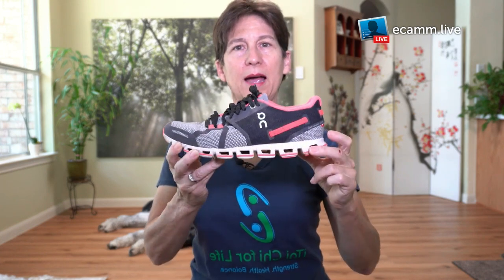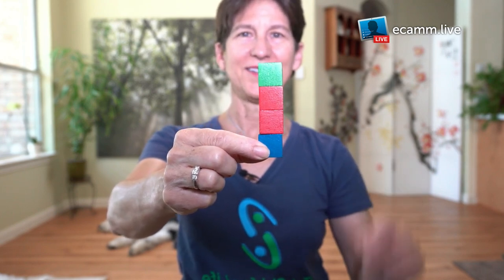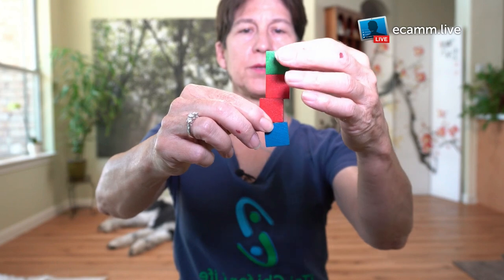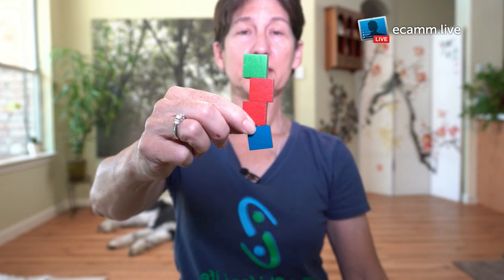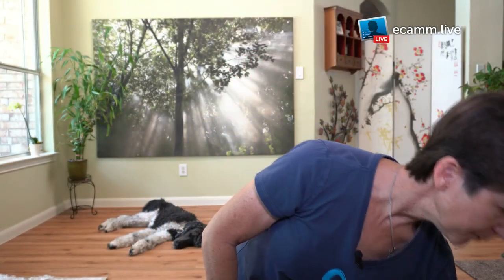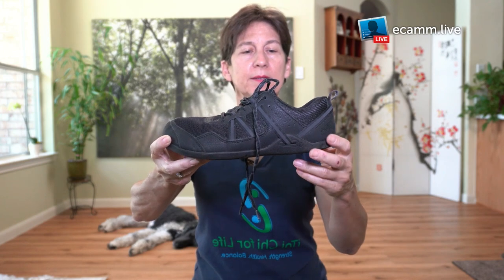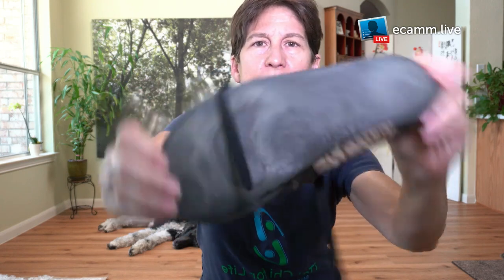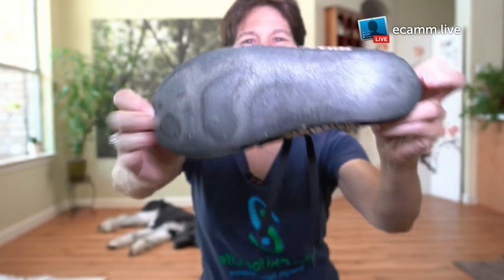Tai Chi: What Shoes Do I Wear? Good Posture from the Feet Up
What shoes you wear make a direct impact on your postural alignment.  Become aware of your shoes and how to look for shoes that will better facilitate an upright posture.

Xero Shoes (rubber sole)
SoftStar shoes (leather sole)

Thank you for viewing my instructional Tai Chi videos!  I offer online courses, live streaming classes and private lessons.  Online courses include Learn Yang 24 Form, Beginner Tai Chi, Easy 18 Medical Qigong and more!

To participate in live streaming lessons & classes, please visit me